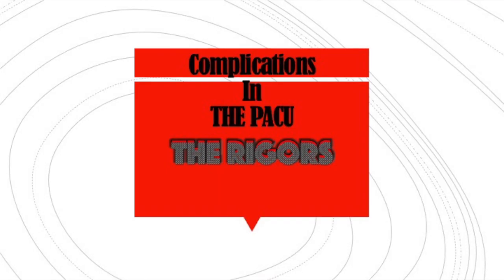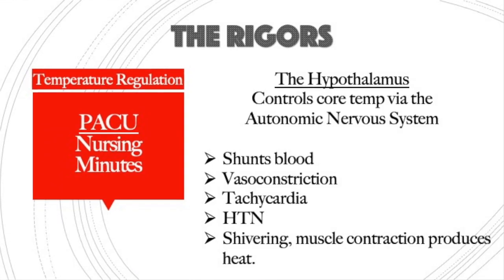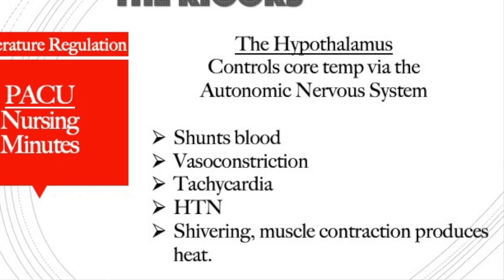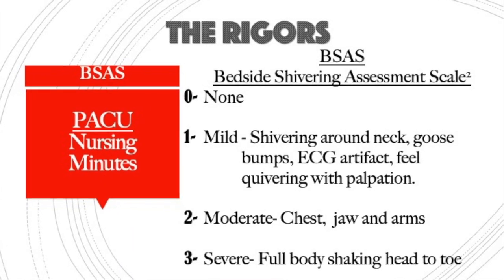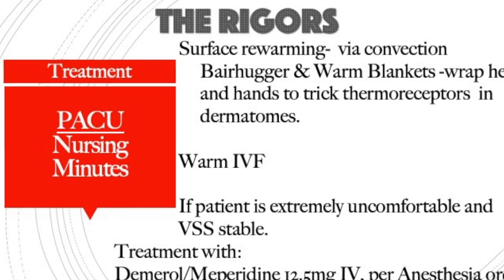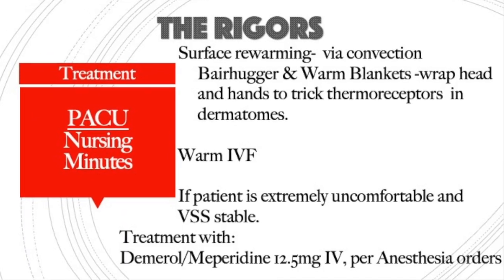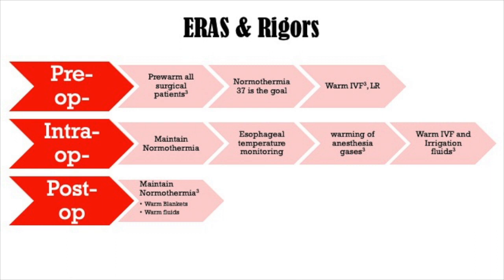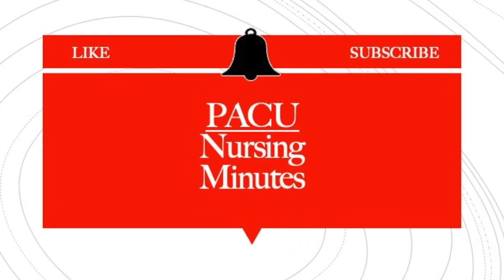Postoperative Complications, Rigors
In this is video I review a common postoperative complication, rigors. I discuss the definition of rigors, involuntary shivering, the pathophysiology of rigors and common treatment options to manage rigors in the PACU. This video is a part of a series that focuses on complications in the PACU. If you’re looking for more information regarding common complications check out the playlist at PACU Nursing Minutes titled, PACU Complications, there you will find additional videos discussing pain management, laryngospasms and more.

PACU Nursing Minutes is your premier perianesthesia nursing education resource channel. Here you will find applicable information focused on registered nursing care with a focus on the post anesthesia patient, directed towards recovery post-surgery. PACU Nursing Minutes will review evidence-based practice, that can be applied today!

The short videos are informational, to guide you towards further research and education as you become an expert in perianesthesia nursing practice. Are you thinking of getting your CPAN®, Certified Post Anesthesia Nurse, well, tune in here as we discuss many of the core topics covered on the CPAN® certification test? On the PACU Nursing Minutes channel I’ll share with you specific and essential education on providing preoperative and post-operative, perianesthesia nursing care.

Nurse of 21 years, I’m passionate about sharing knowledge & supporting the next generation of nurses!